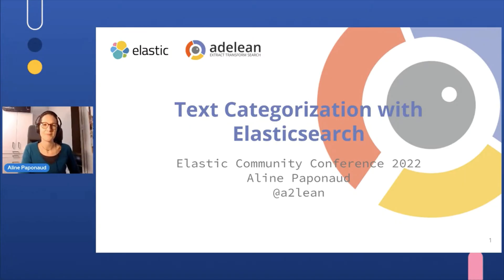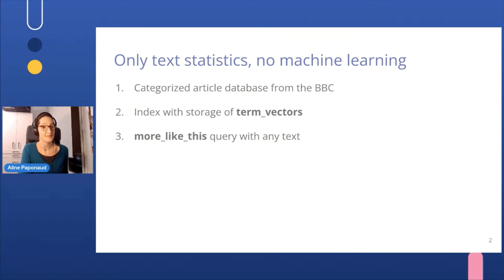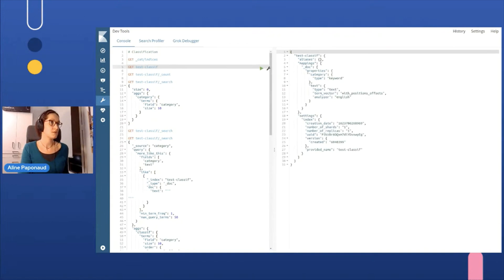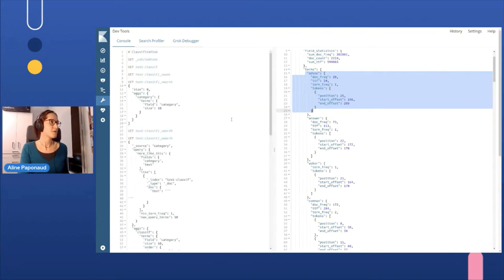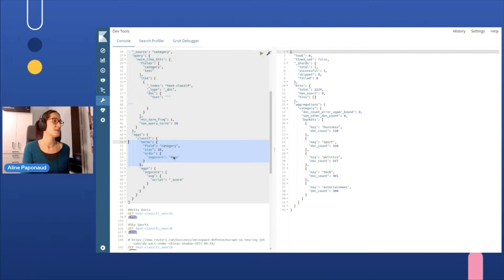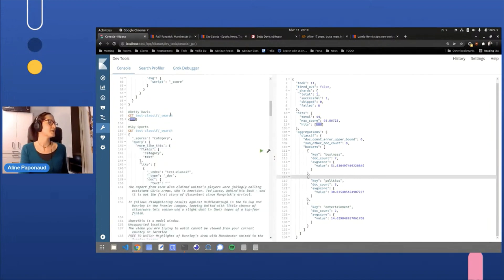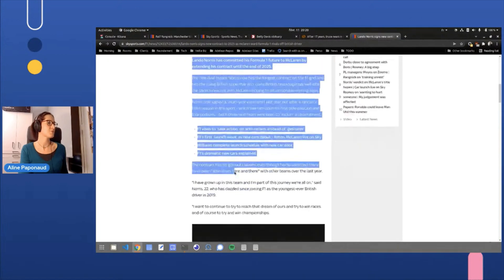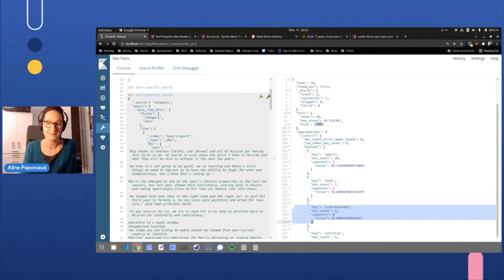ElasticCC: Text categorization with Elasticsearch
With many text mining applications, automatic text categorization is usually implemented with flavors of machine learning algorithms, which are trained with an appropriate training set to build the model. This model contains the statistical data based on training set texts that will later allow the system to match an input document with the corresponding category. But wait… statistical data on text documents? Doesn’t it remind you of our dear improved inverted index at the core of Apache Lucene? Maybe we could consider the index containing the training set documents as our trained model? And maybe a simple query against this index could give us the category (or categories) more likely to apply to a given document? In this talk, we will demonstrate this approach and show that it can perform well and possibly "for free," as we sure all have Lucene-based tools in our application portfolios!

Thank you to Aline Paponaud, CTO at Adelean for presenting!